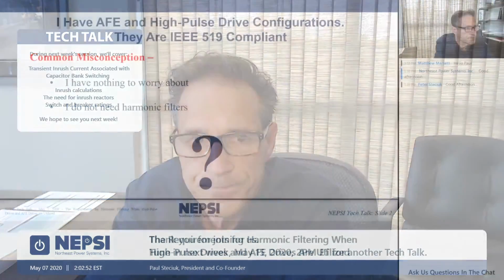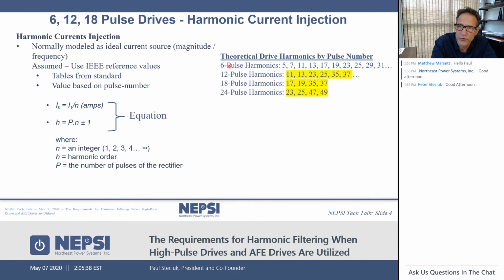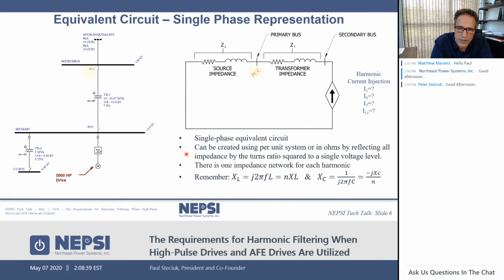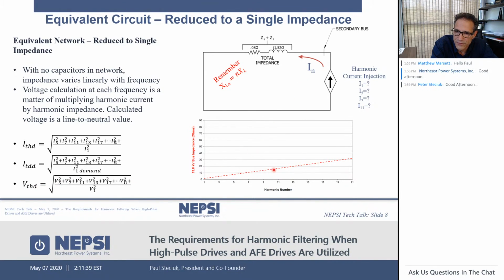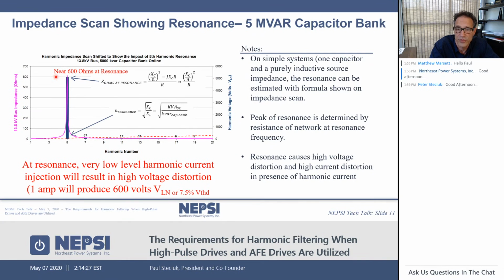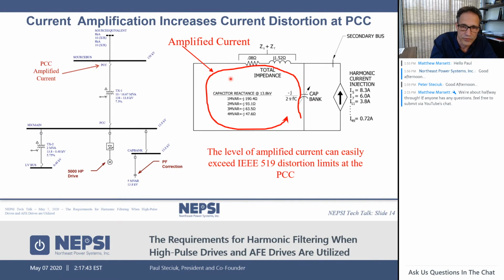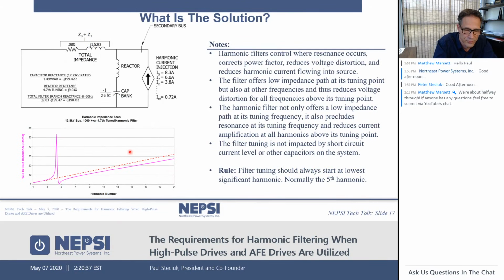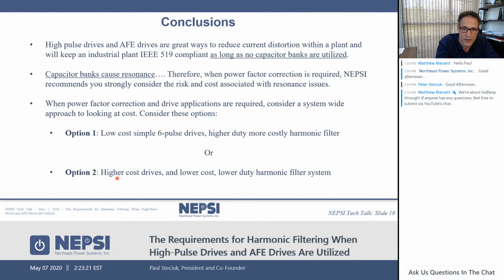NEPSI Tech Talk Session 01: Harmonic Filtering Requirements in Plants with AFE/High-Pulse Drives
In this NEPSI Tech Talk, Paul Steciuk, Co-Founder of NEPSI kicks off the first ever NEPSI Tech Talk and discusses the common misconceptions around medium voltage reactive compensation (power factor correction) in industrial plants where high-pulse drives or active front-end drives are used. Common questions like; Do you need filters? Can you apply standard capacitor banks? Do I need to worry about resonance? Are answered.

The topic is covered from the ground up. Starting with 6,12,18-pulse drive and AFE drive topology. Their harmonic content and common misconceptions are discussed. NEPSI, by way of a simple systems teaches the analysis techniques required to address these questions and common misconceptions. Examples of where AFE drive and high-pulse drives can present problems are provided and the recommend approach to mitigating them.

All materials herein are copyrighted and property of NEPSI. No unauthorize use or reproduction.